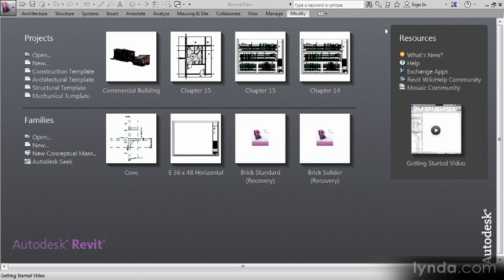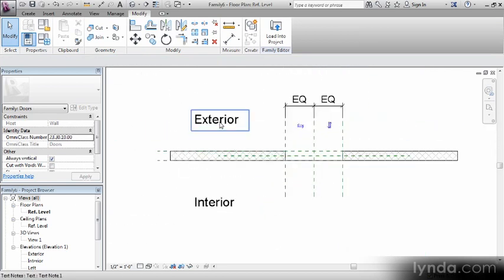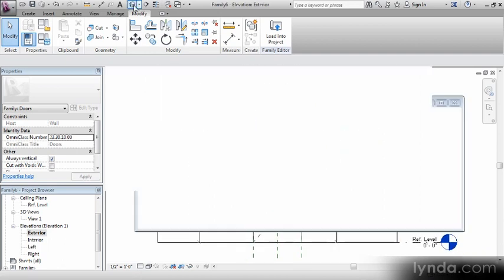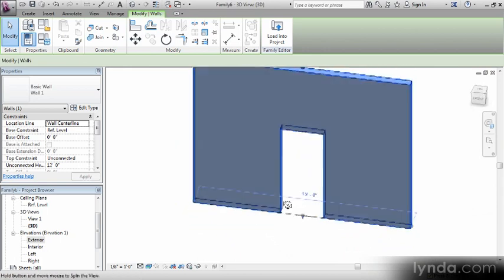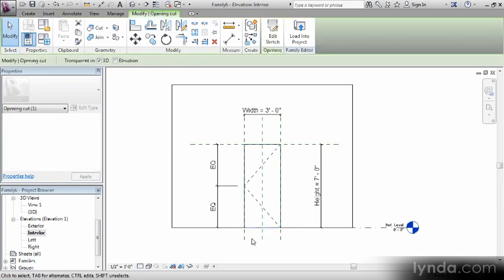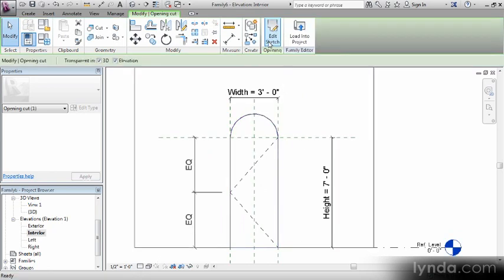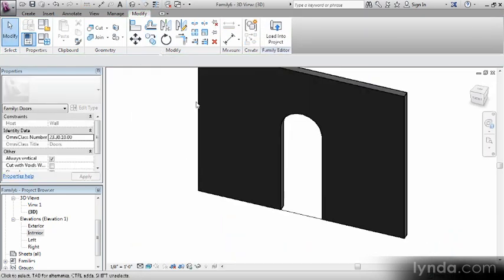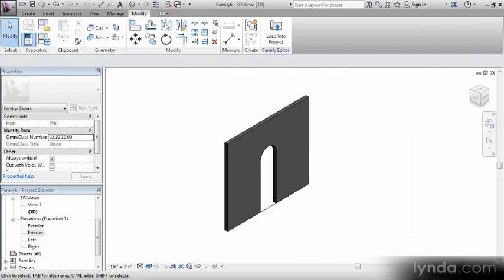123540 MM30 02 01 TemplateWallModify